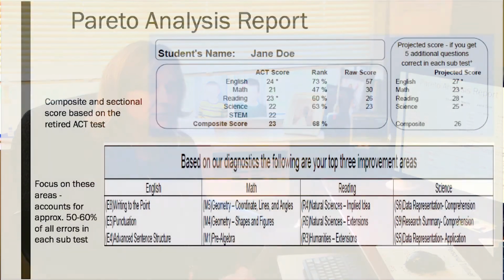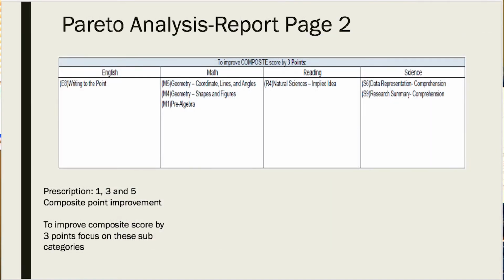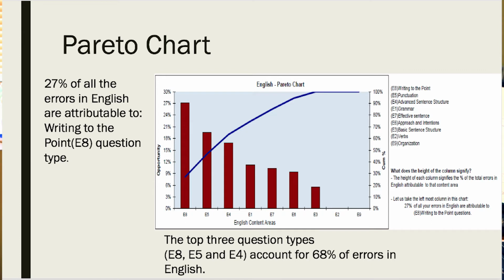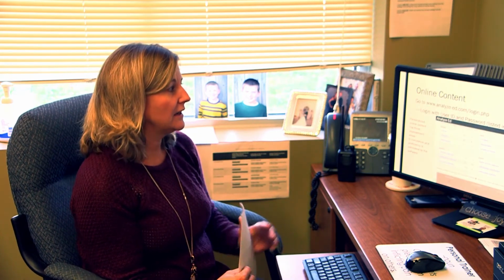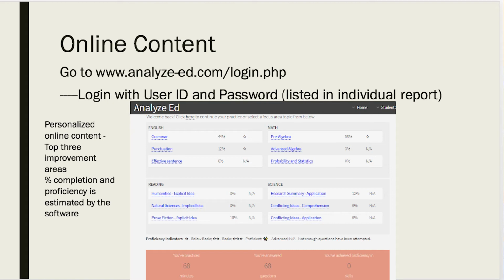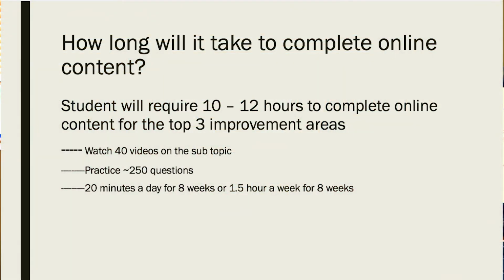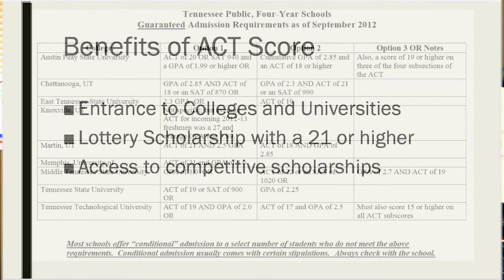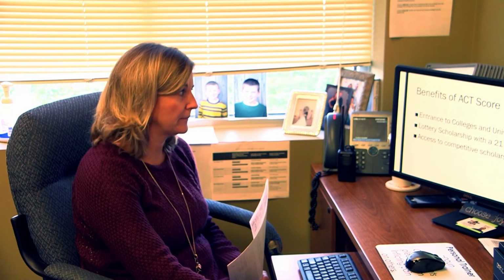How to Read Practice ACT Results